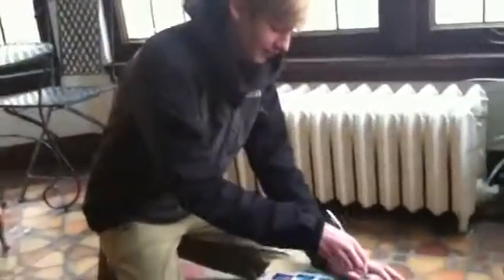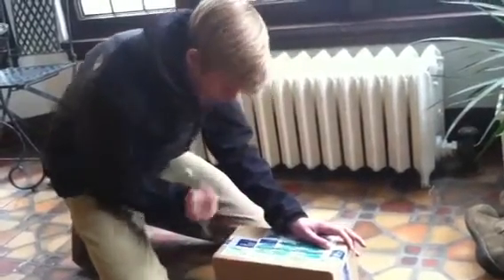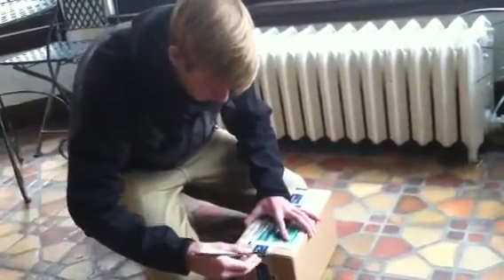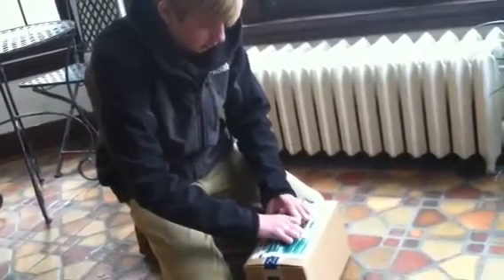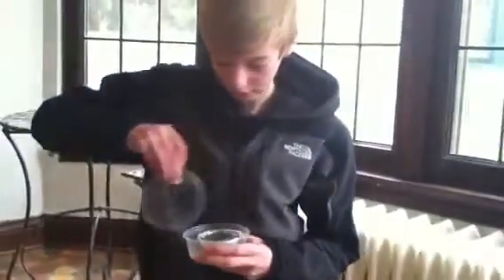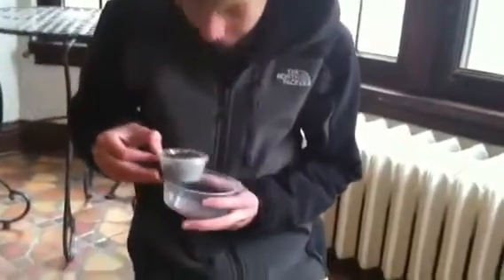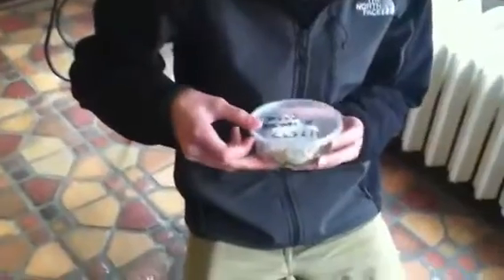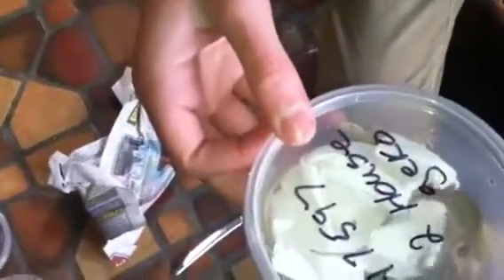HUGE REPTILE UNBOXING!